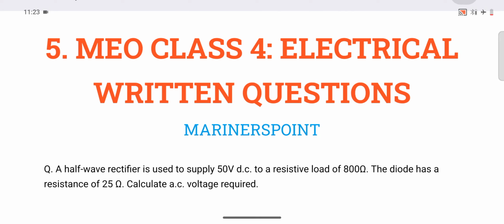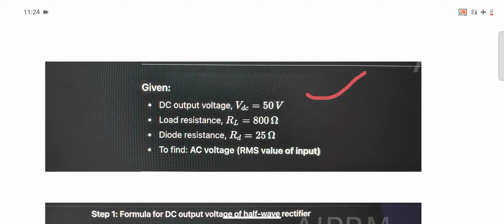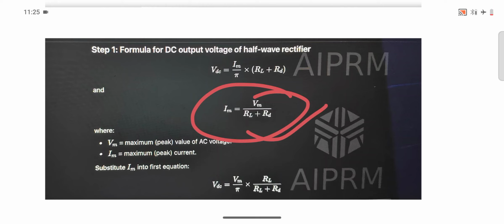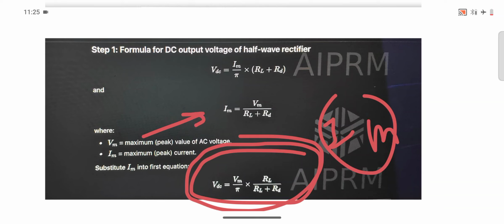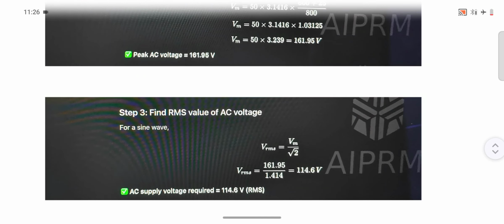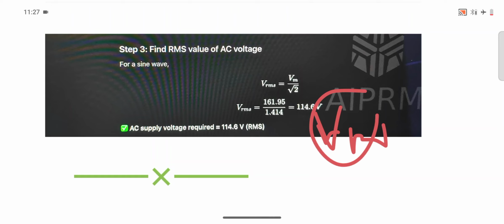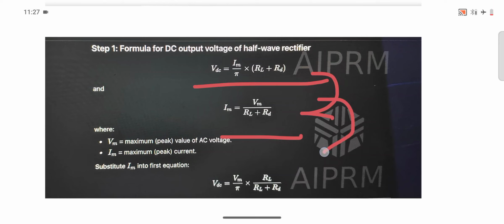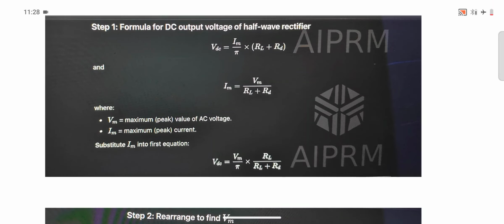MEO CLASS 4 ELECTRICAL WRITTEN NUMERICAL QUESTIONS